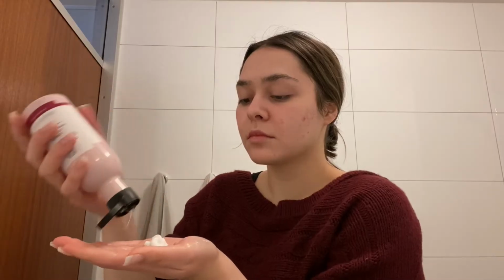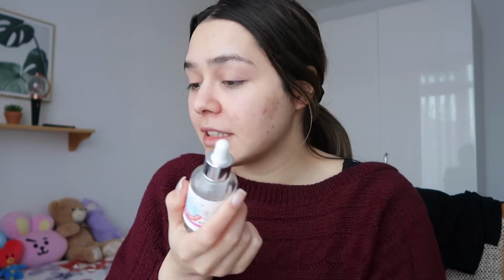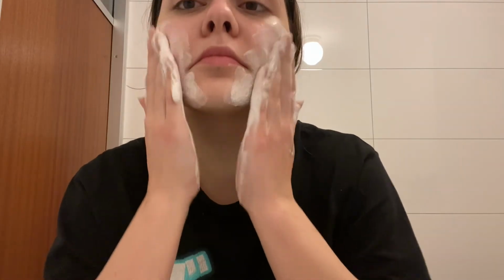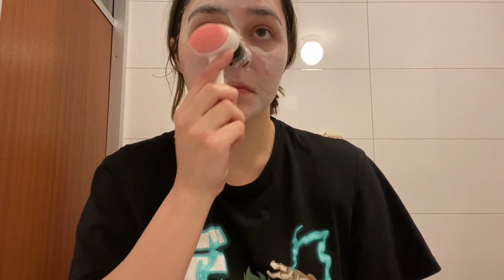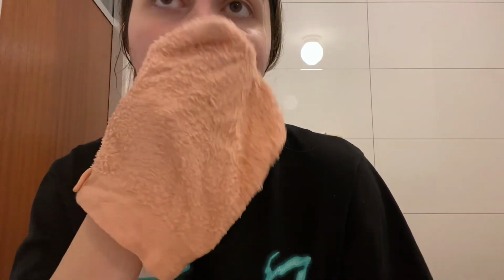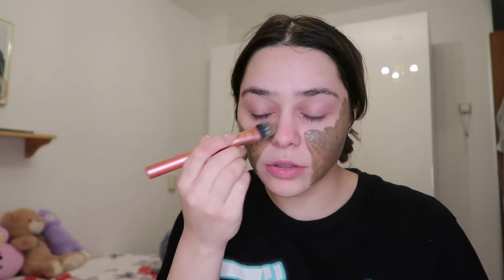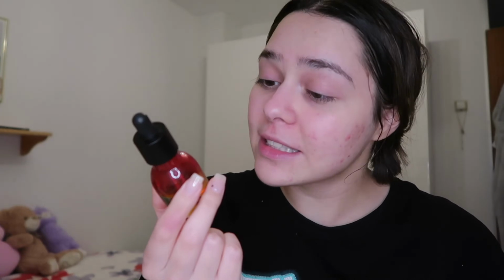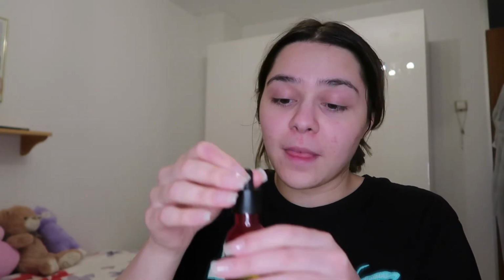my skincare routine for combination skin.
hi, nice to have you here!

in this video i take you through my skincare routine to handle my combination skin!

products i mentioned:
-the body shop vitamin e cleanser
-iunik rose galactomyces essential toner
-benton fermentation eye cream
-iunik rose galactomyces synergy serum
-pyunkang yul oil
-the body shop vitamin e moisturizer
-yadah oh my sun protection tone up base
-hanskin pore cleansing oil
-skinmiso rice foam cleanser
-the body shop himalayan charcoal purifying glow mask
-benton fermentation essence
-the body shop oils of life
-kruidvat lash booster
-jumiso ac cure cover patch blemish care

main instagram: @imaniheda
k-pop instagram: @cooky.milk

FAQ:
-where are you from/based?
My nationality is Dutch, I was born and raised in the Netherlands, and I still live here. I'm from the Caucasus region by ethnicity. For personal reasons I'd rather not disclose the country I'm from, maybe I will in the future.

I am 24 years old, born in 1997.

i use the canon g7x mark ii, for my desk video's i use my iphone 11 pro max.